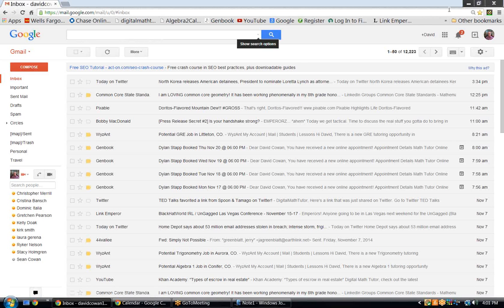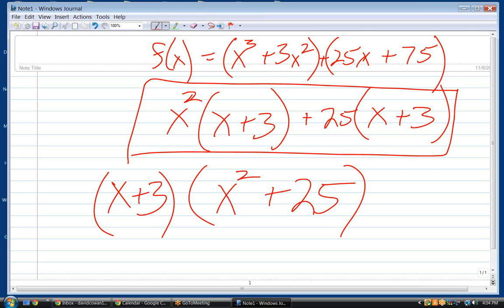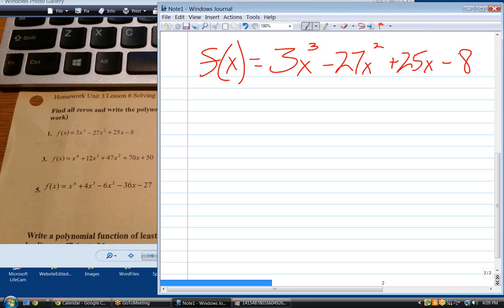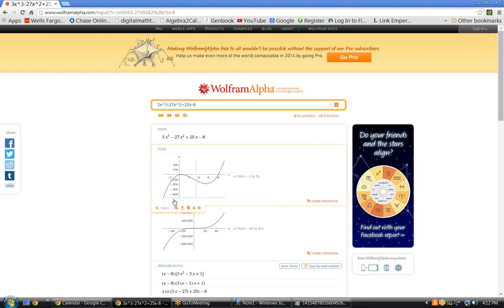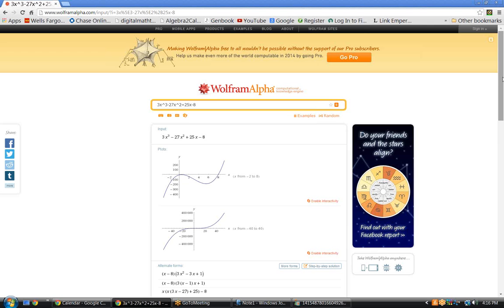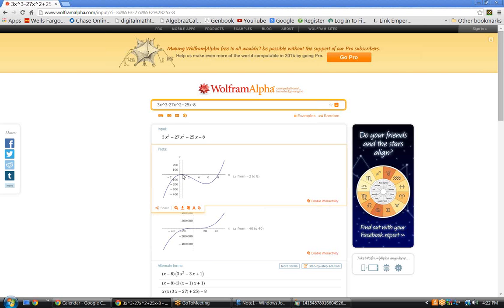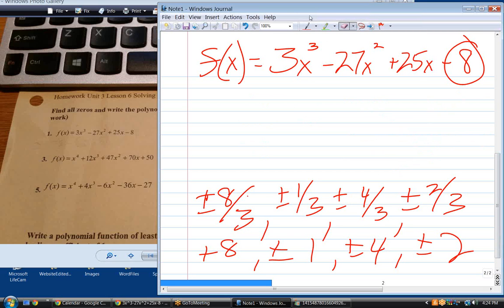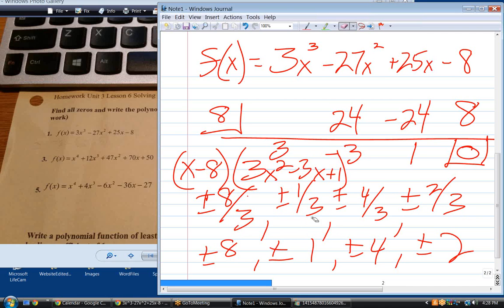Online Algebra 2 tutoring, Zeros of a Polynomial, MH110814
online math tutoring services for algebra, geometry, trigonometry, precalculus, AP calculus AB/BC, ACT/SAT/GRE/GMAT prep This video deals with finding the zeros of a polynomial. The zero remainder theorem, and rational factor theorem.